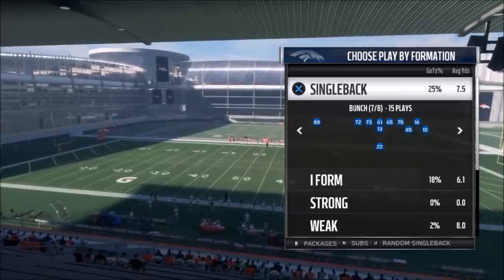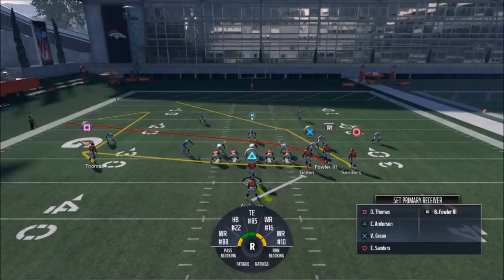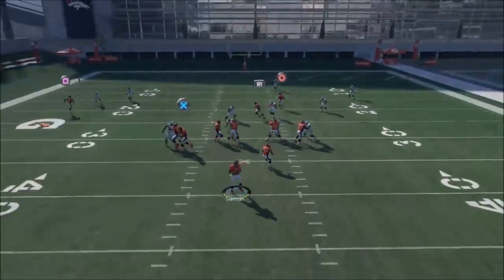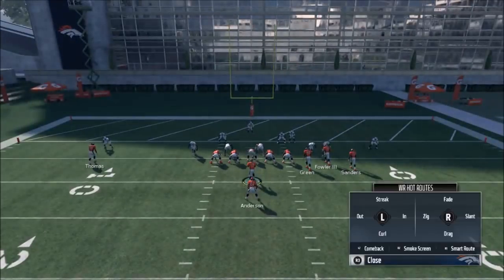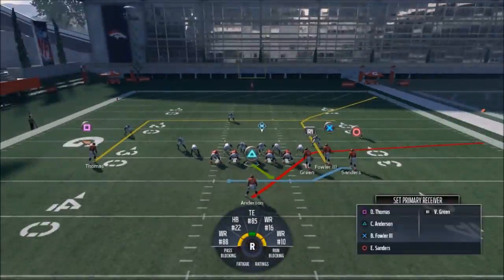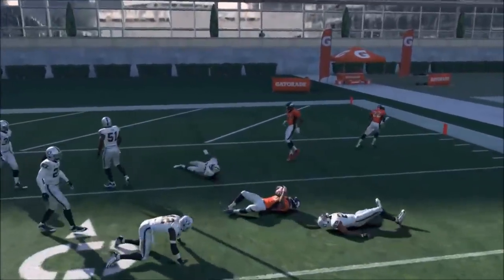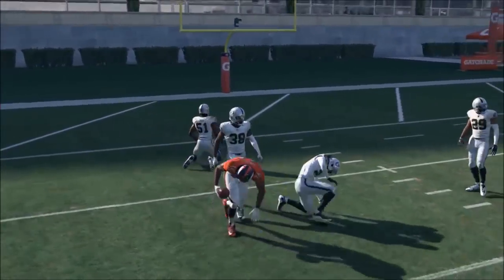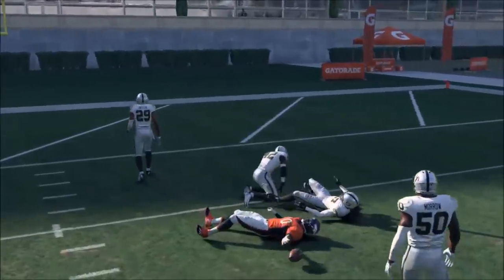GLITCH SO HARD TO STOP EA TRIED TO BREAK IT! MONEY PLAYS FROM 2 MATCHING FORMATIONS MADDEN 18